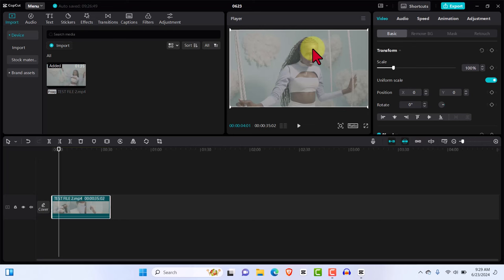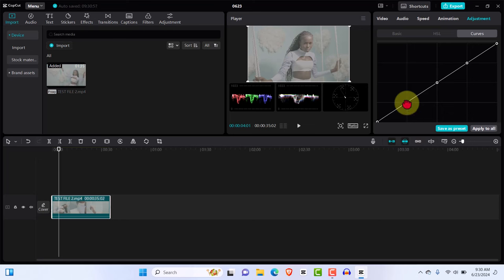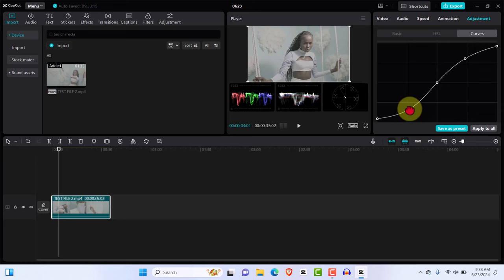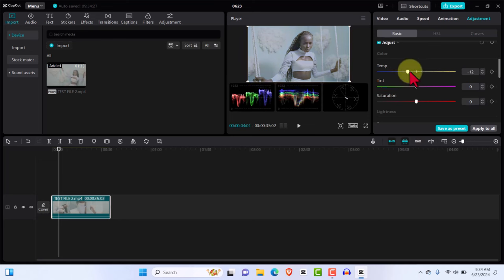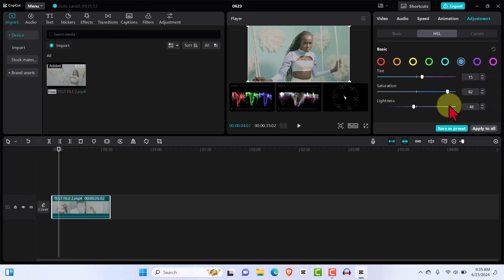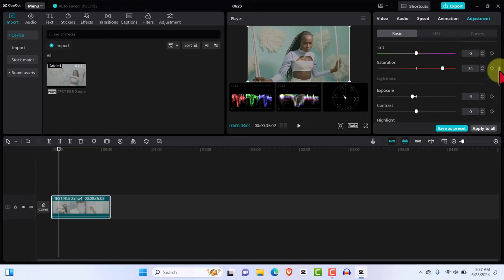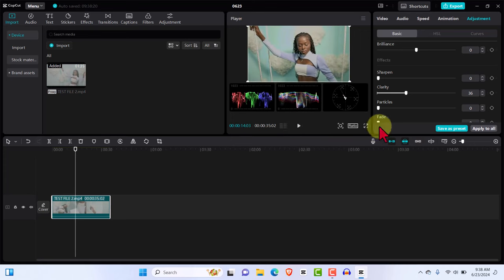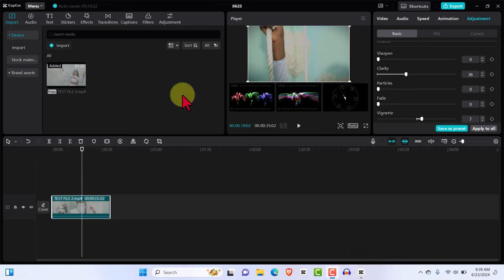Pro Color Grading Capcut Tutorial 101 | The SECRET 2025!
Color Grading Capcut PC 101 PRO Top SECRET Tutorial 2025!

In this video, I will show you how to professionally color grade any video on capcut pc in just 10 minutes! You will be surprised how easy its to get cinematic looks on your S-Log footage with just very simple secret tricks and tips that you can find in the capcut pc app for 100% FREE. I will advice you watch till the end of this step by step tutorial so you don't miss out on the 1 important SECRET!

00:00 Introduction to how to color grade on capcut pc app step by step tutorial
00:53 How to color correct on capcut pc app in 1 minute.
01:43 How to work with color correct curves in Capcut Pc
04:17 Color Grading Capcut PC Step by Step in 5mins!